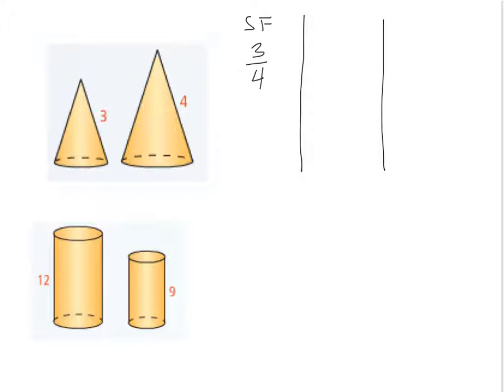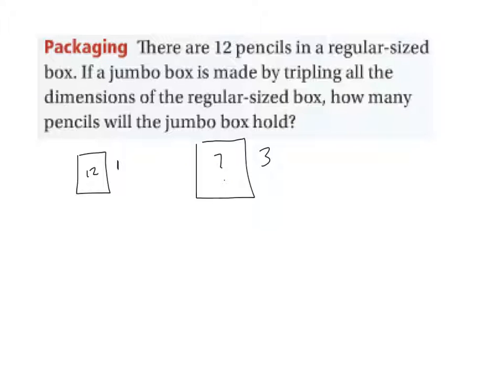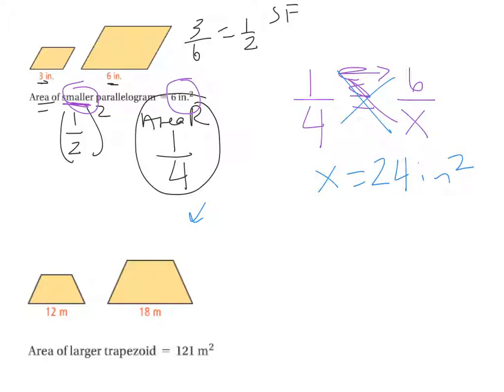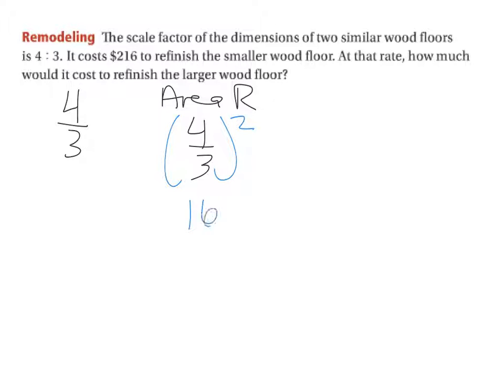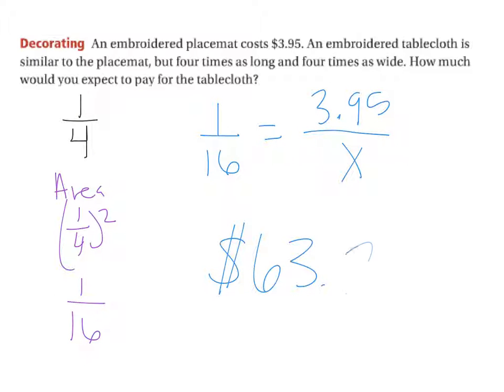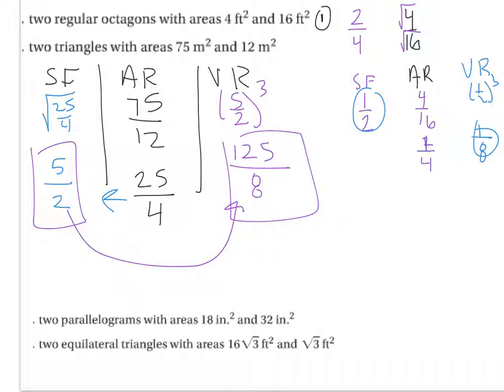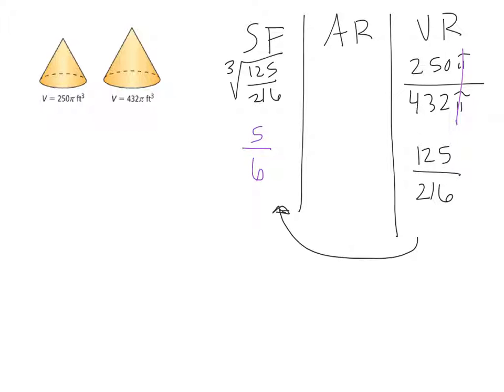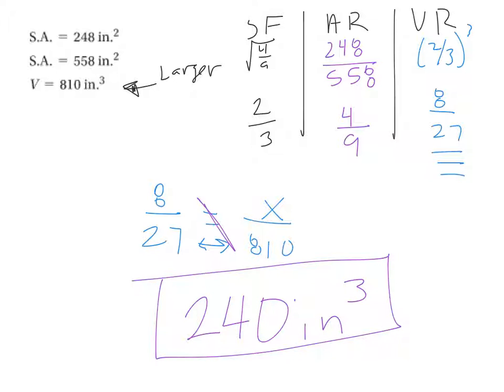MCA GEO SCALE FACTOR